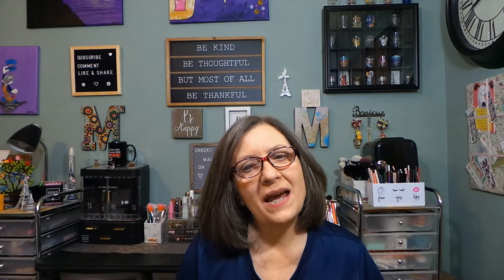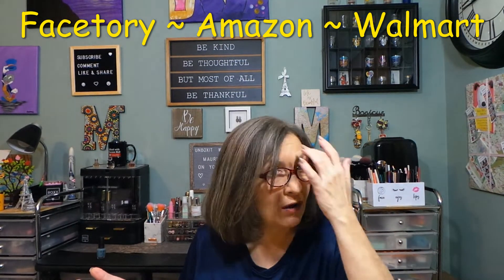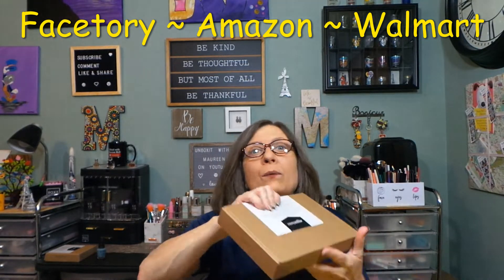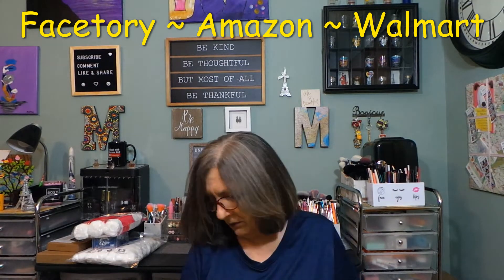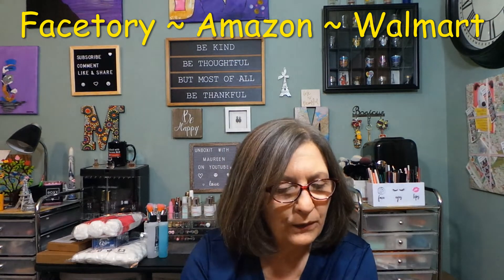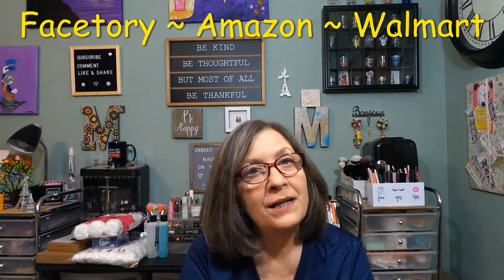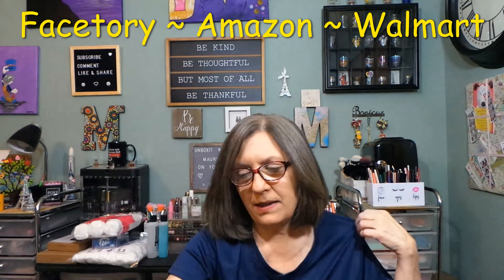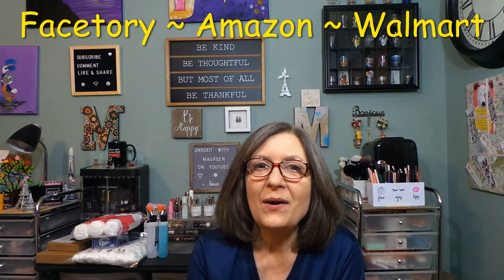Facetory 7Lux for May ~ Amazon & Walmart Hauls ~ June 2022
Facetory is a Korean sheet mask monthly subscription.  You can shop for individual masks or bundles on the website. Subscription gifting is also available.  All the masks you could ever want in one package!
I also share a haul from Walmart and Amazon.

 These are the plans that they currently offer:

     1.  7 Lux:  you receive 7 sheet masks and 1 bonus item for $19.90/month.
     2.  Lux Plus:  you receive 5-6 skincare products + 5-6 sheet masks for $49.95 season.

They do offer prepay plans of 6 and 12 months to save a little extra money.  You can also Gift It for any of their subscription for 1 month, 3, 6, 9 or 12 months.

Chapters
0:00 Intro
0:12 Welcome to the video
0:55 Amazon Haul
4:40 Walmart Haul
6:38 Un-bagging 7 Lux bag
12:54 Photo's of all the products
13:19 Thank you to my channel members
13:31 Thank you all for watching!

Camera:  Cannon EOS Rebel 2000D/T7
Editing:  Microsoft video editor/VideoPad
Thumbnails:  Photo editor 10/Photo Studio
Lighting:  Emart photography umbrella lighting kit/Amazon
Channel Banner:  Canva